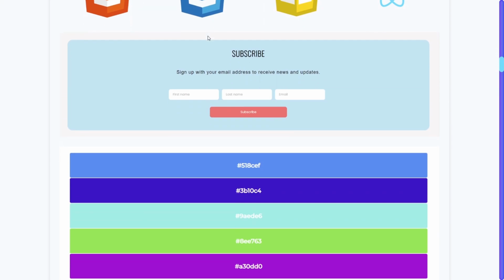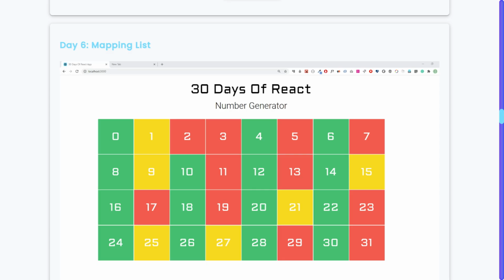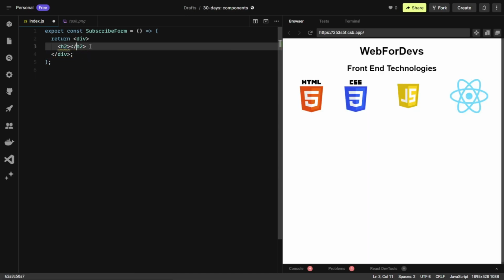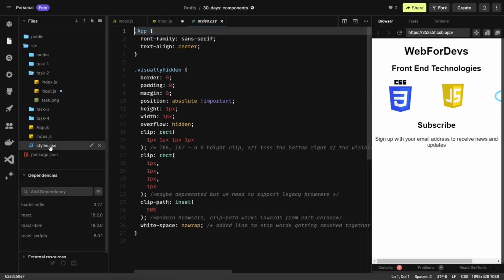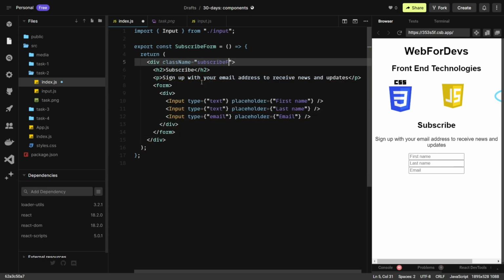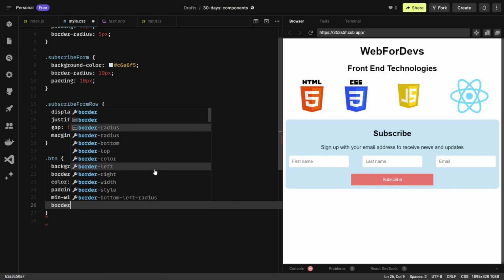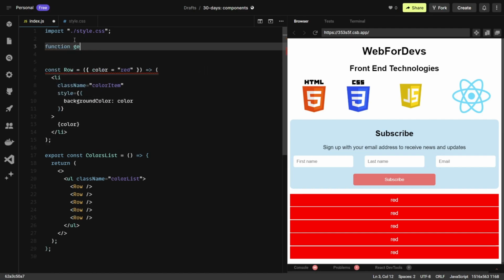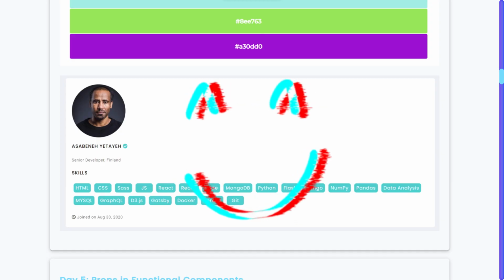30 Days Of React.js: Components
Welcome to "30 Days of React"! In this exciting series, we'll embark on a journey to master React.js, one of the most popular JavaScript libraries for building dynamic and interactive user interfaces. Join me as we explore various concepts and tackle real-world tasks using React.

In this episode, we'll focus on components, the building blocks of React applications. Components allow us to create reusable and modular UI elements, making our code more organized and maintainable. Whether you're new to React or looking to expand your knowledge, this video has something for everyone.

Throughout this series, your engagement is crucial. Your support fuels my passion for creating valuable content.

Get ready for an incredible 30-day journey of React.js exploration. Let's sharpen our React skills, build amazing components, and unlock new possibilities together. Without further ado, let's dive into "30 Days of React.js: Components" and level up our React game.

00:00 - Intro
00:34 - Task 1: Create functional components and display the images
03:10 - Task 2: Use functional components to create the form
08:16 - Task 3: Implement a hexadecimal color generator and create a list of random colors
10:20 - Task 4: Use a functional component to create a user card.
14:43 - Final